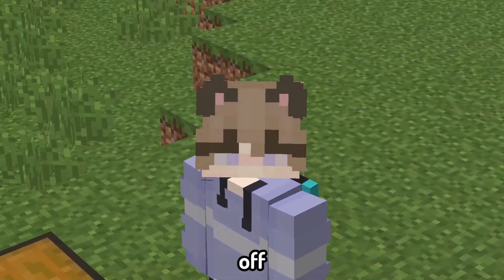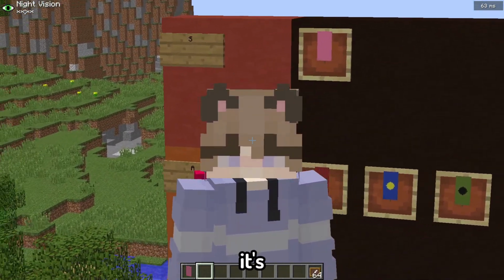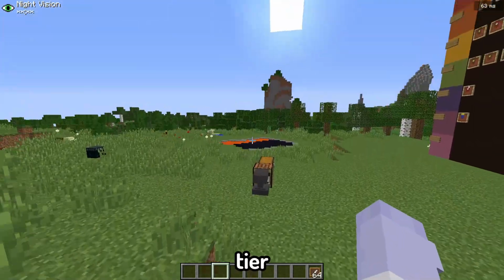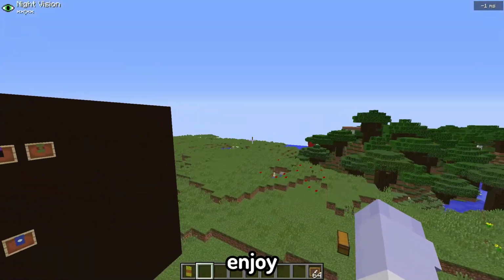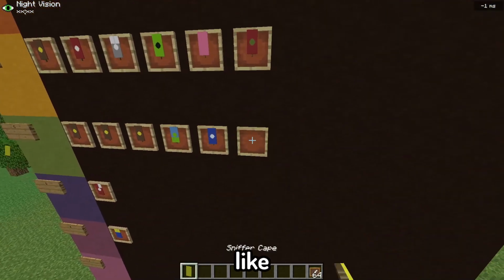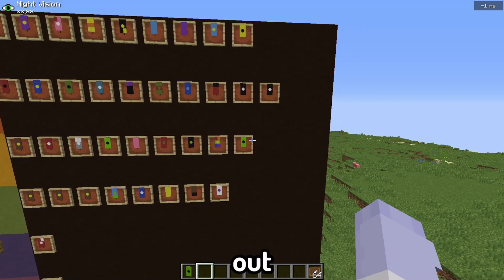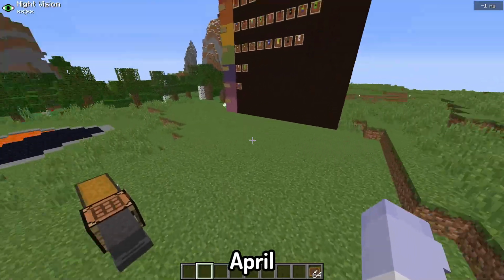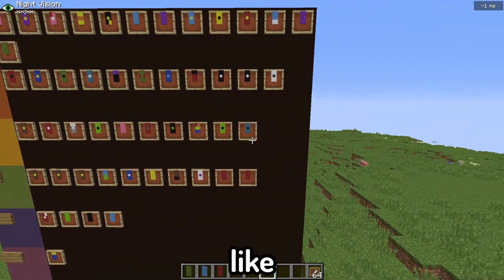Ranking Every Single Minecraft Cape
In this video I rank every Single Minecraft Cape.